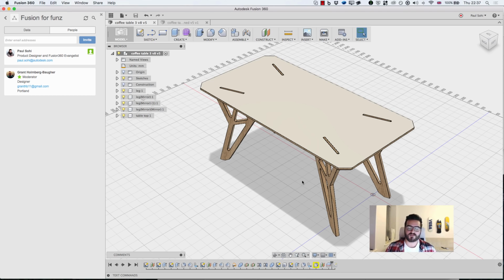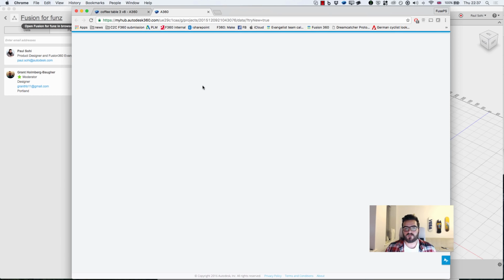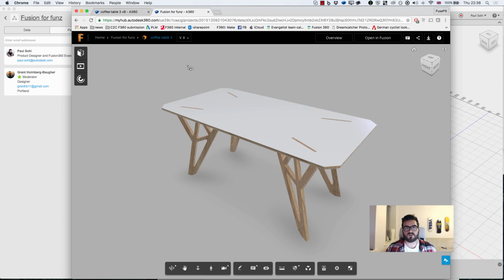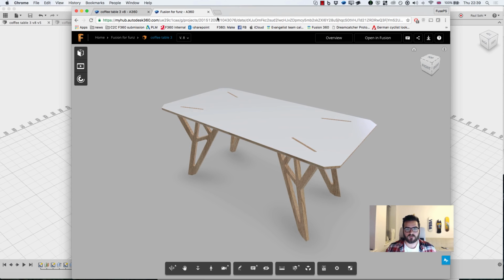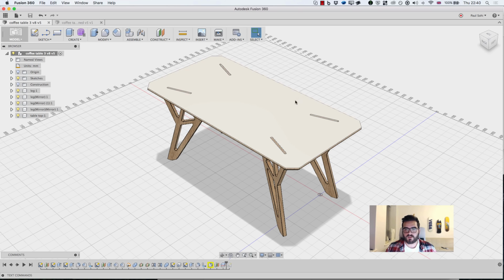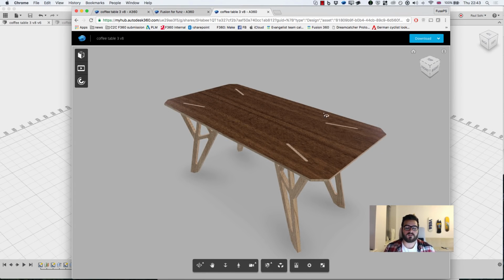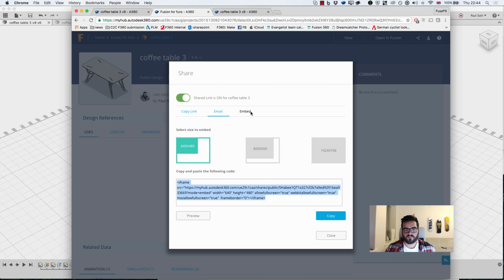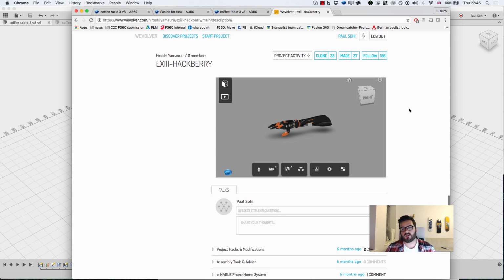Distributing & Sharing Your Designs with Fusion 360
In this video, Fusion 360 Evangelist Paul Sohi takes you through the sharing functionalities built right into Fusion 360. Learn how to make the most of your A360 hub, as well as how to share links with others. See how you can synchronize data from your Fusion 360 design directly to a weblink to keep people up to date on design changes, and share animations as assembly instructions all in one space